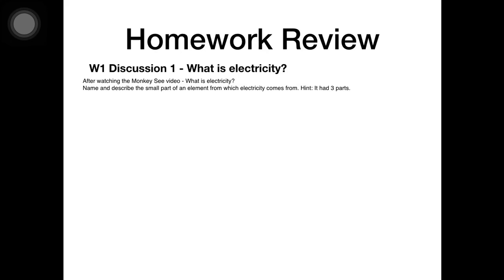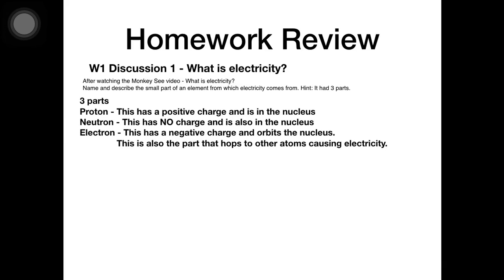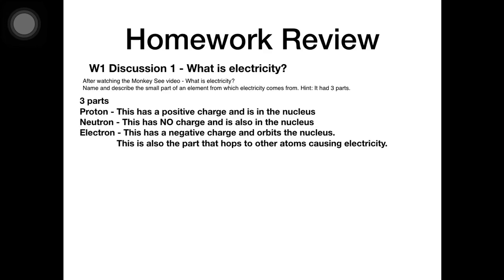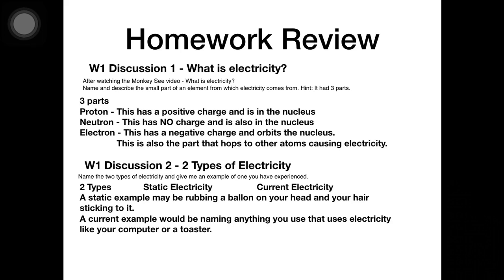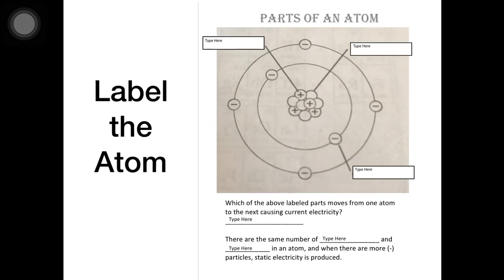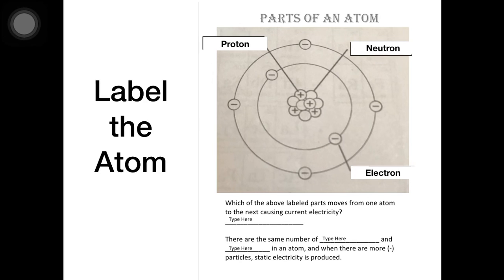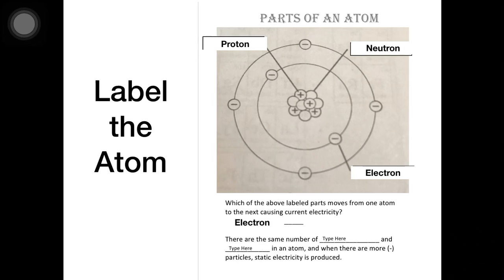W1 S on C Homework Review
Homework Review from W1